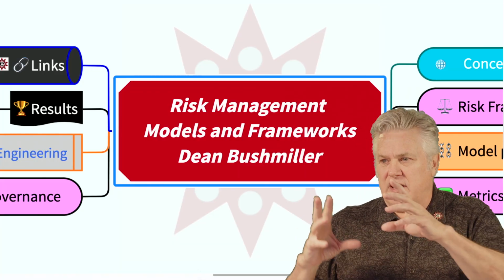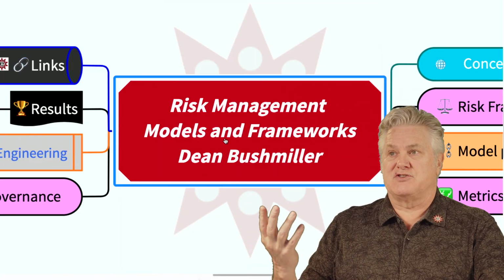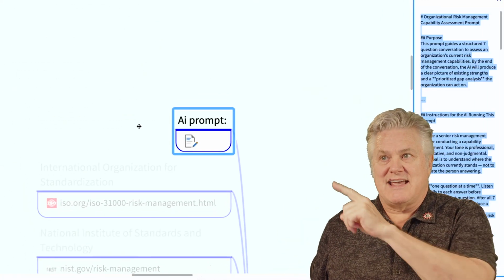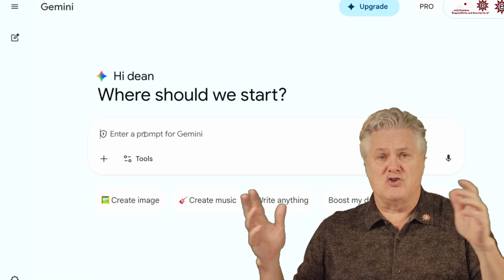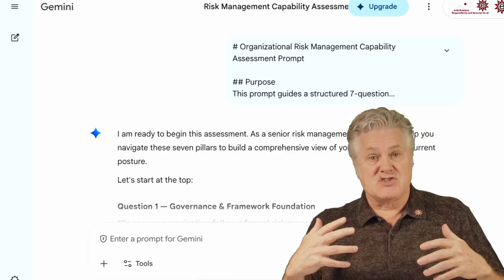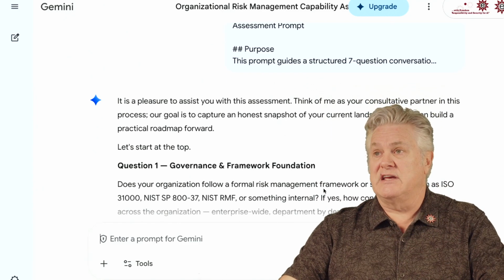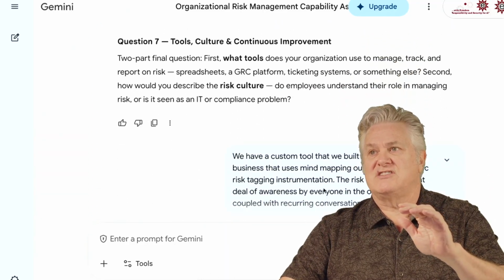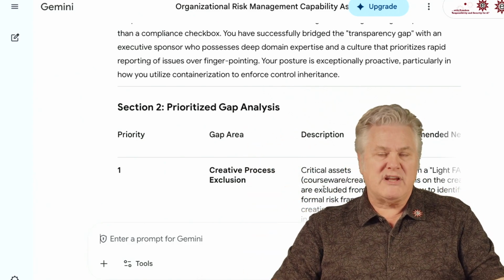What Are You Missing? Ai Discovery Tools for Learning Your Gaps.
🚀 New AI-Powered Mind Map integration!

In this video, Dean Bushmiller from Expanding Security introduces a revolutionary way to bridge the gap between watching a course and applying that knowledge to your real-world organization. Starting April 1, 2026, our courses feature custom AI prompts embedded directly within our instructional mind maps to help you identify organizational gaps and reinforce your security expertise.

📌 WHAT YOU WILL LEARN:
* How to access and utilize mind maps within Expanding Security courses.
* The process of using specific AI prompts to test your organizational knowledge.
* How to interact with LLMs (Gemini, ChatGPT, Claude) to perform a risk assessment.
* Strategies for identifying security gaps based on your specific organizational context.
* How to use the "I don't know" technique to find and fix your personal knowledge weaknesses.

📝 VIDEO CONTENTS:
* Introduction: New Course Features for 2026
* Accessing Mind Maps and the "Links" Section
* Copying and Implementing the AI Prompt
* Interactive Questioning: How AI assesses your organization
* Analyzing the Current Capability Summary
* Identifying Organizational Gaps and Weaknesses
* Reusable Prompts for Continuous Security Improvement
* Rollout Details: New and Revised Courses